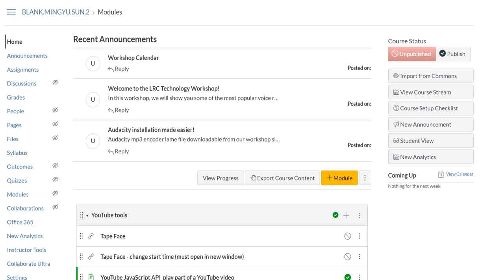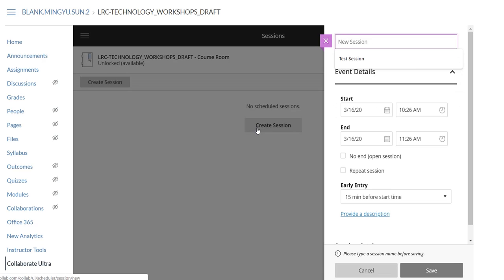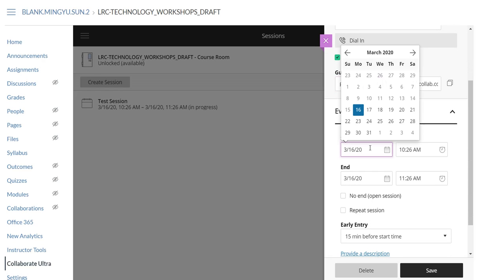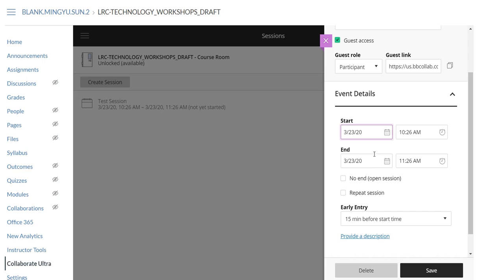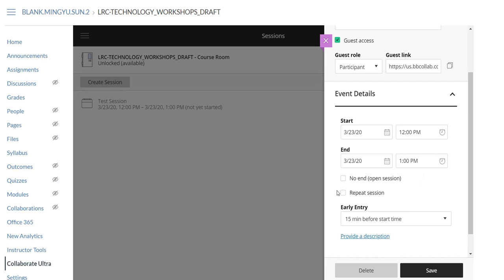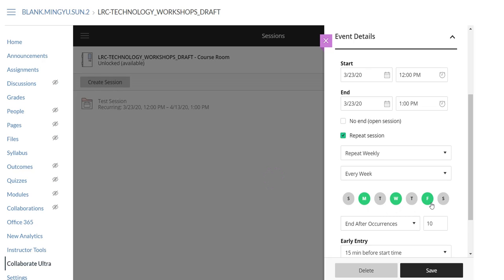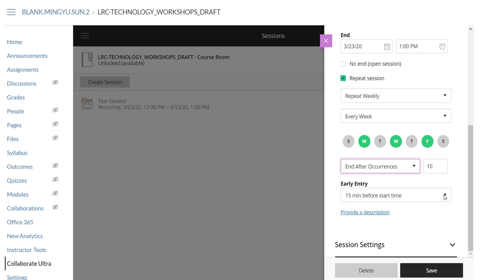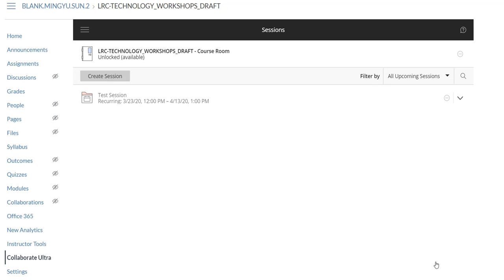BBCU Tutorial create session